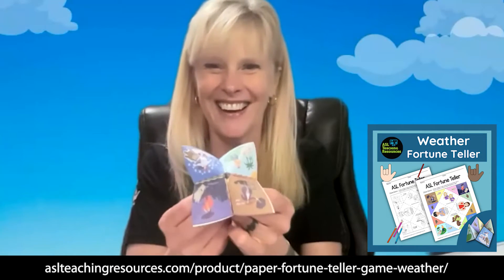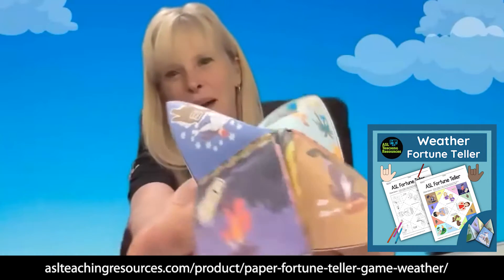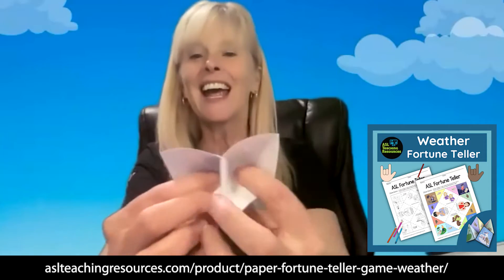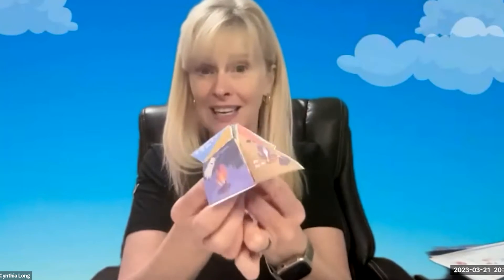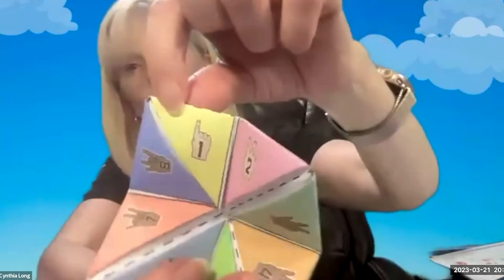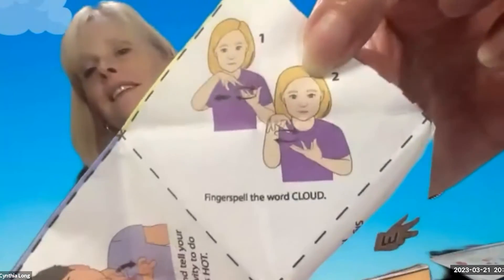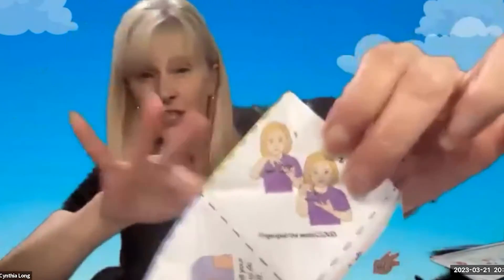The Amazing Weather Fortune Teller For Kids! (Sign Language)